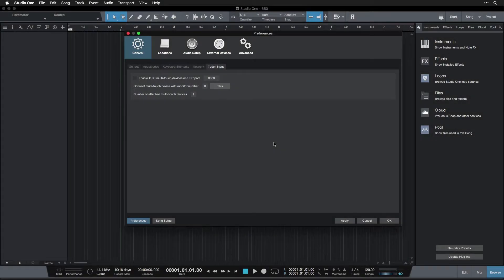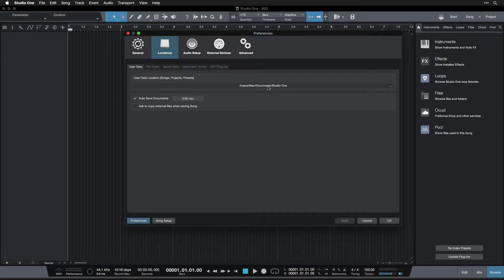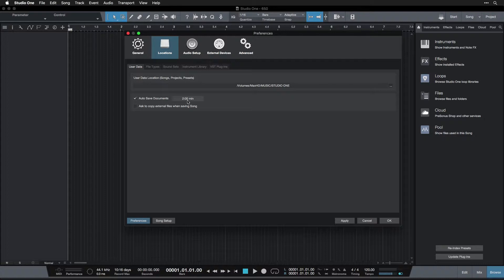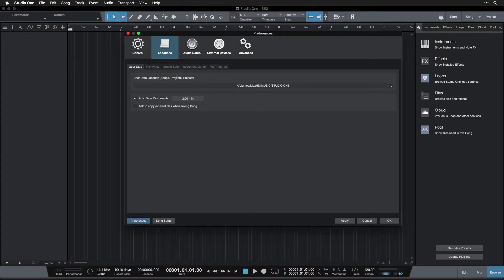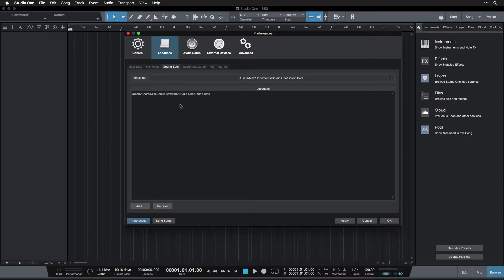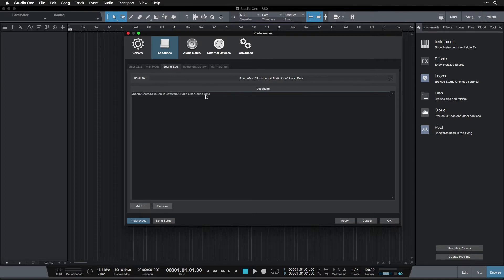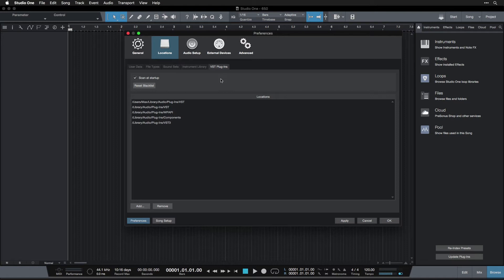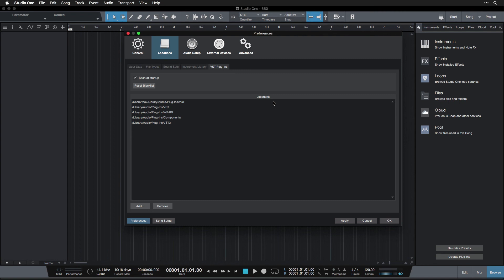Studio One - Preferences (Locations, sound sets, VSTs)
In this lesson, we check out the options available in the 'Locations' tab of the Studio One preferences window. If you're having trouble with Studio One not finding your files, sound sets, or anything else, this is the place to start. Please leave any questions or feedback below in the comments section.